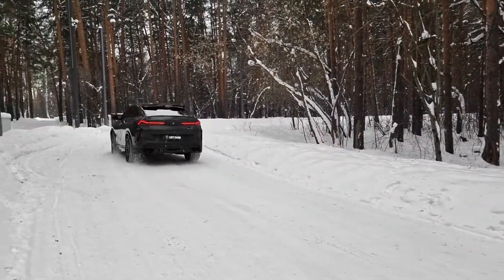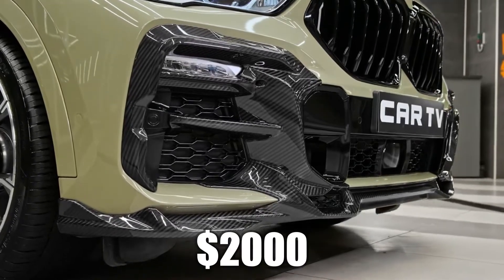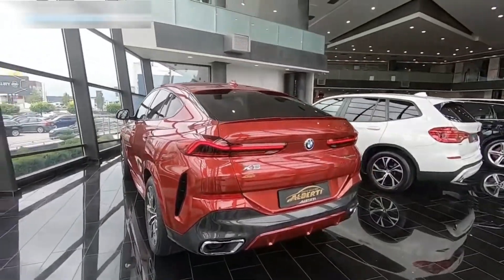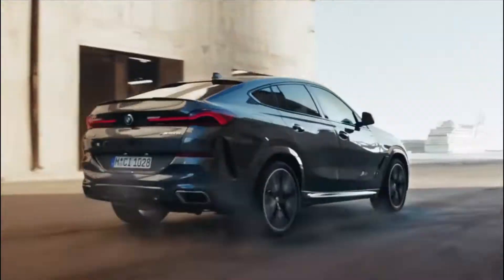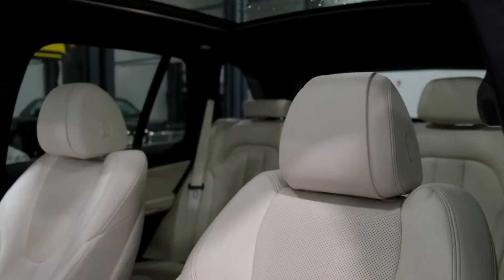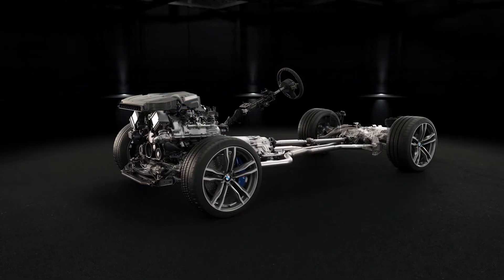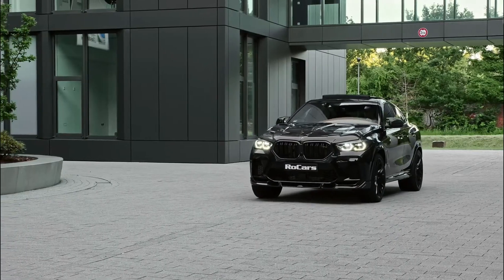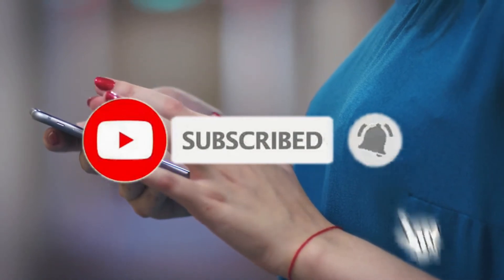The BMW X6 KHANN (2022) -The Ultra Luxury Car Ever Produced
Hello everyone and welcome to “FAM”. In today's video we’ll talk about the The BMW X6 and it being one of the most luxurious cars ever produced! So let's begin!

The BMW X6 is a luxury SUV crossover that comes in a mid-size size and is made in Germany by BMW. Many people think that the BMW X6, with its unique sloping trunk lid, was the first car to popularise the sports activity coupé body style. It is made in the same plant in Greer, South Carolina, that BMW uses for its North American operations. The BMW X5, whose platform it also uses, is also made there. Before the X7 came out, the BMW X6 was thought to be the most advanced and capable SUV the company made. When compared to the model it replaces, the 2021 BMW X6, the 2022 BMW X6 gets a lot of upgrades. These include changes to the drivetrain, more features, and a new look. The most important change is that the xDrive all-wheel drive system will now come standard on the base 40i model of the 2022 BMW X6.